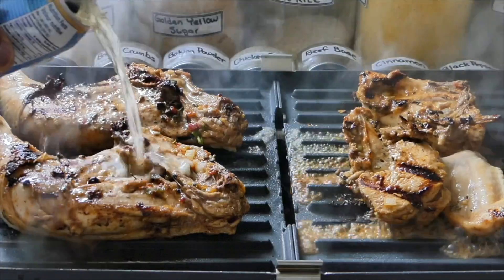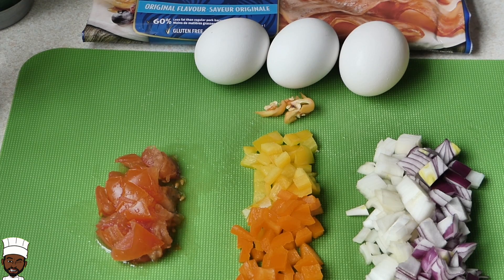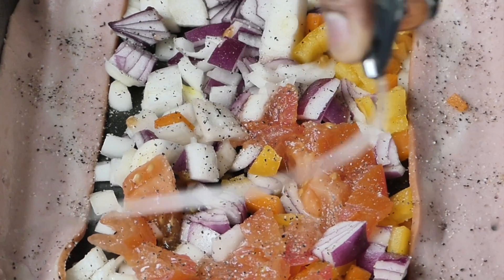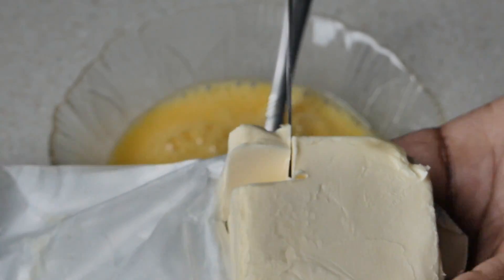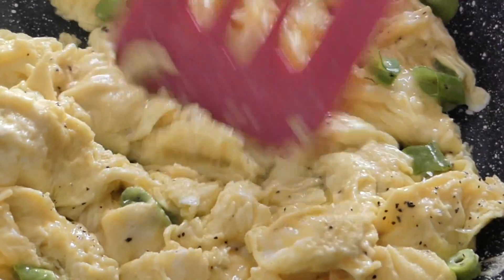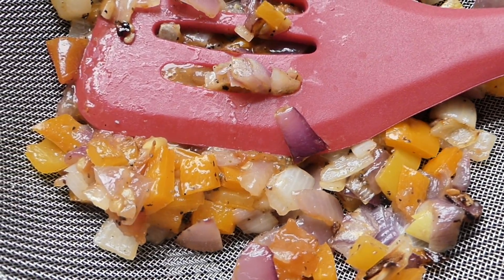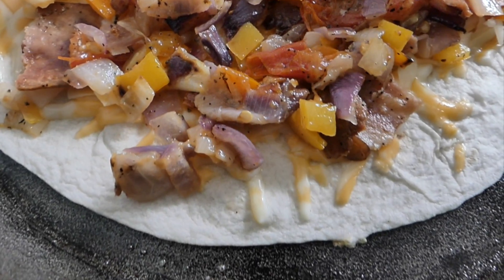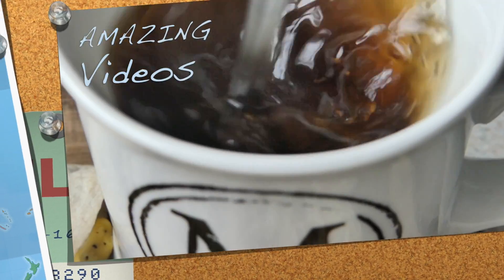How To Make Breakfast Quesadilla | Eggs & Bacon | Lesson #106 | Morris Time Cooking